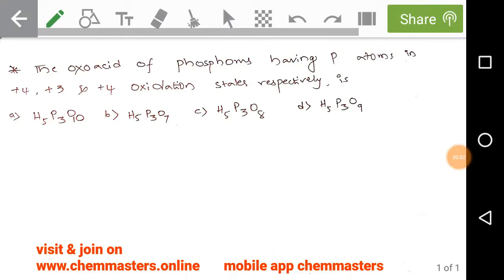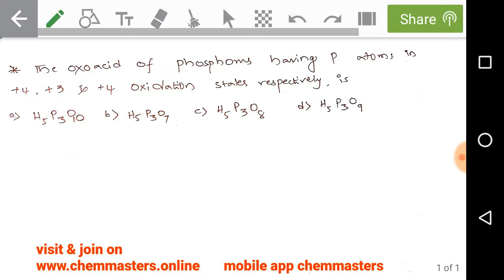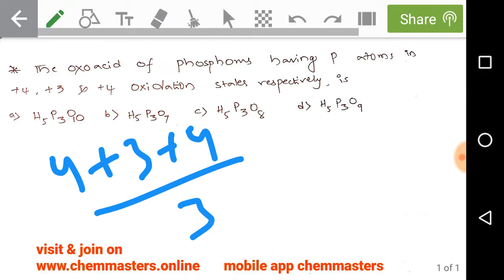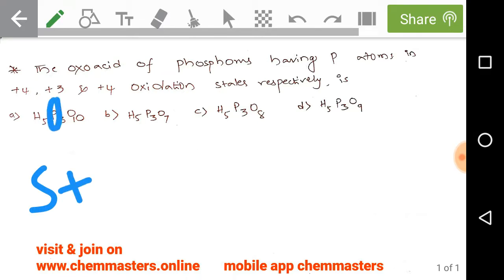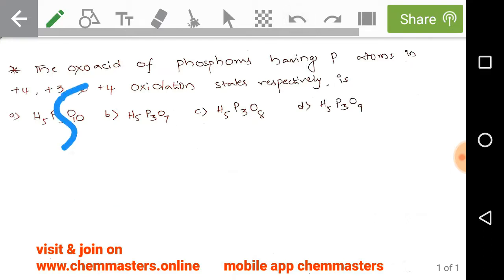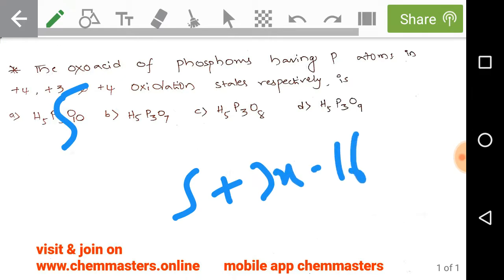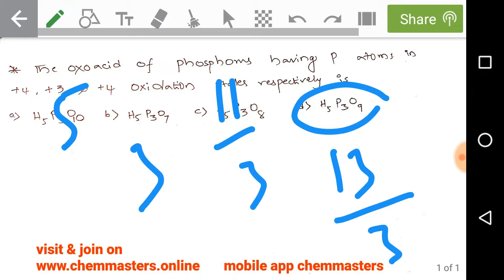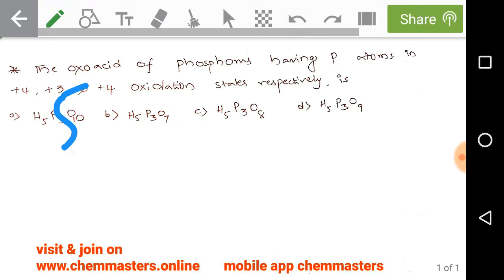how to find the correct compound when multiple oxidation states are given??|csir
how to find a compound when multiple oxidation states are given? previous year csir Chemical sciences problem.best analysis
best online coaching for csir net/gate/JAM/SET chemistry
are u looking for best online coaching for csir net/gate/SET chemistry???
are u unable to go institutions ??
are u doing a job but willing to crack the csir net/gate/SET exams?
are u interested to prepare from home?
then here is the best source for u
register and join on the courses
u can get complete syllabus wise best concept video lectures
all previous year solved problems as videos
chapter wise standard assignments
standard model problems.